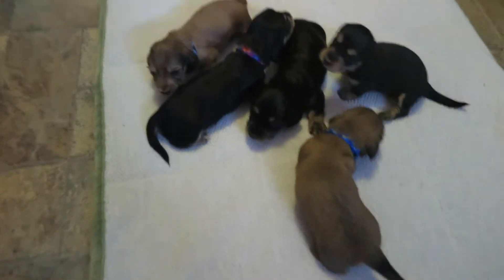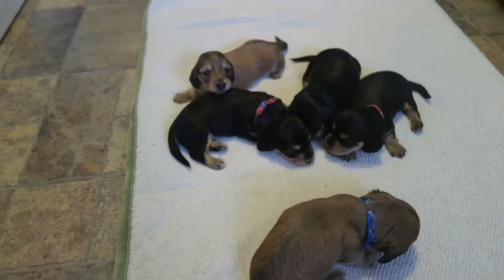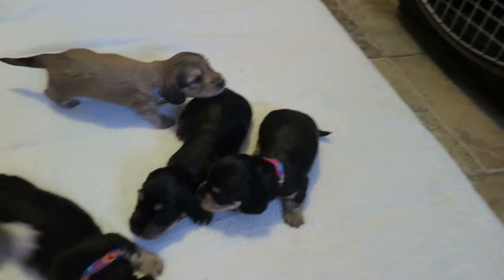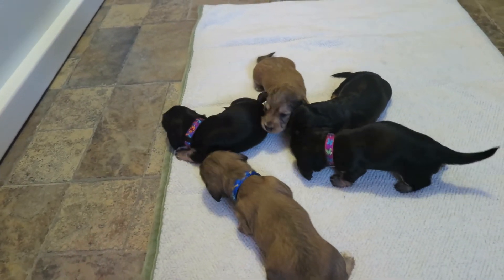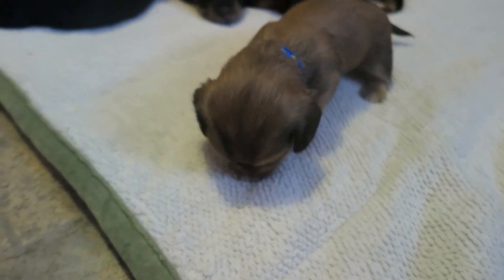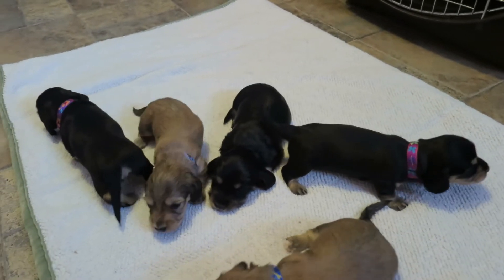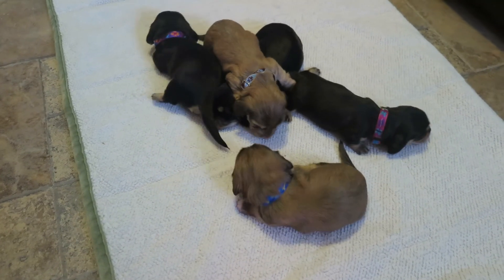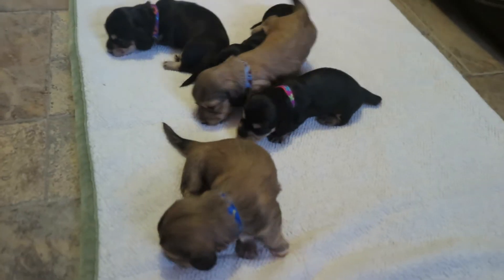Daisy-Hill Dachshunds, Bree's Puppies 3 Weeks Old